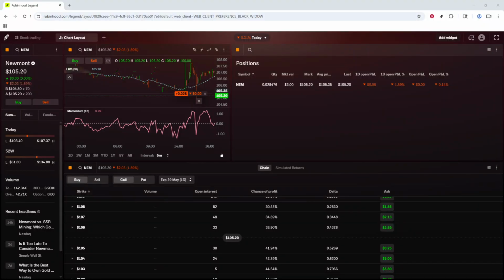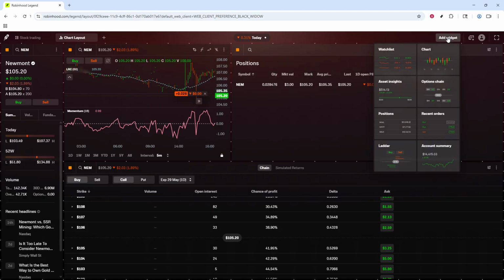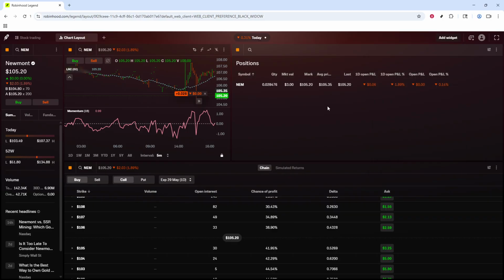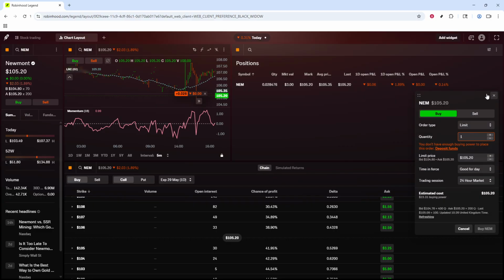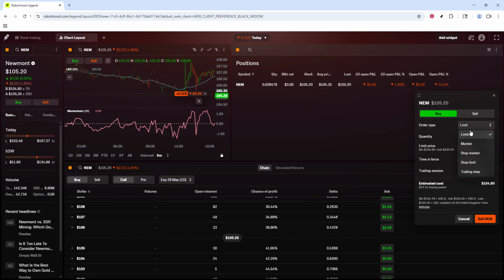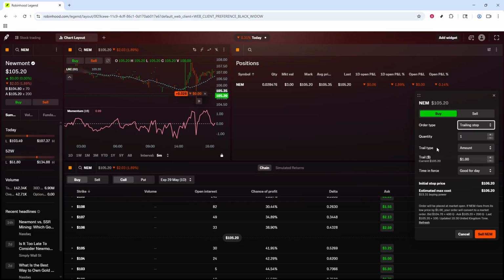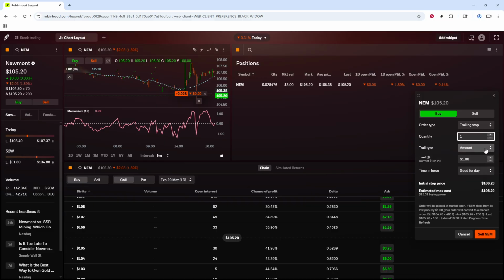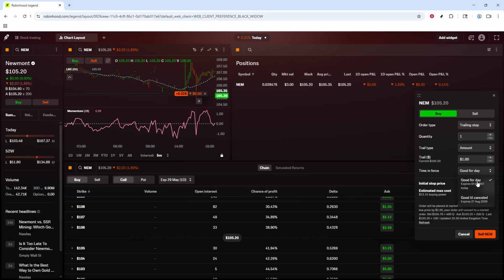How To Setup A Trailing Stop In Robinhood Legend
This tutorial provides a comprehensive guide on how to successfully set up a trailing stop order for your positions within the Robin Hood Legend platform. You will learn the exact steps to ensure the positions widget is active, navigate to the specific order menu, and configure your trailing stop parameters. The video also covers the final verification process to ensure your risk management order is submitted correctly and remains tracked within your workspace.

Video Chapters
00:00 - Introduction to Setting Up a Trailing Stop
00:08 - Configuring the Positions Widget
00:15 - Accessing Position Options
00:30 - Selecting Trailing Stop Order Type
00:47 - Configuring Order Quantity and Details
01:03 - Submitting and Verifying the Trailing Stop